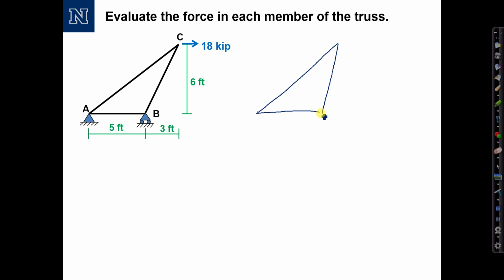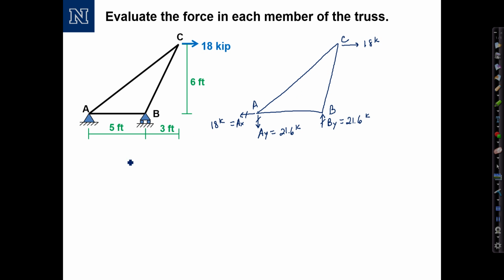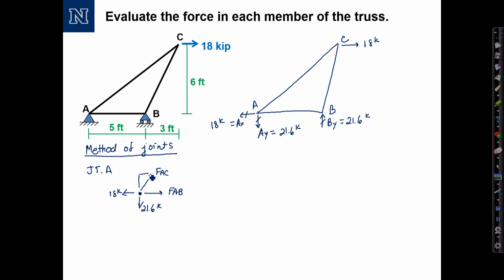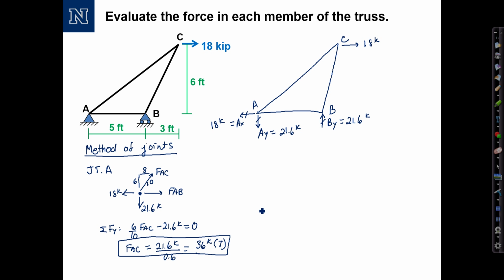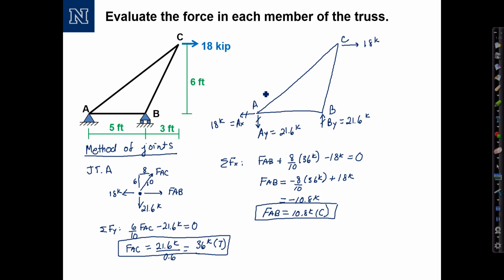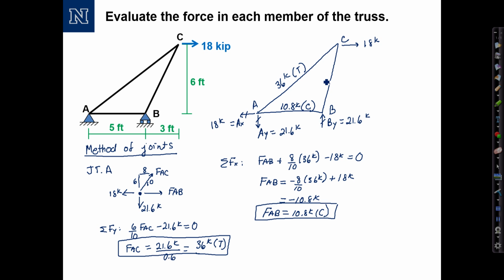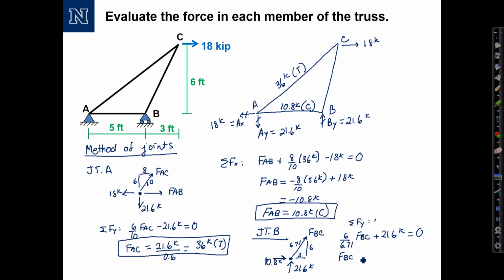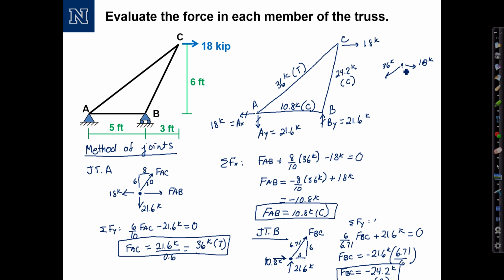Statics Review Part 3